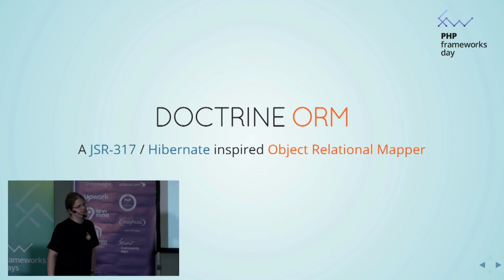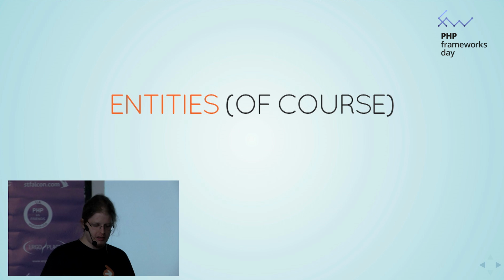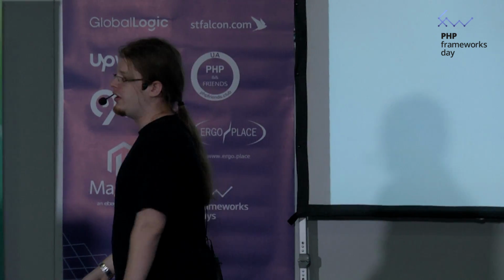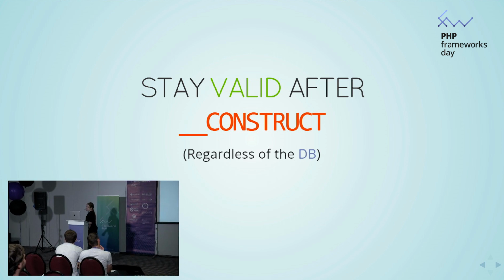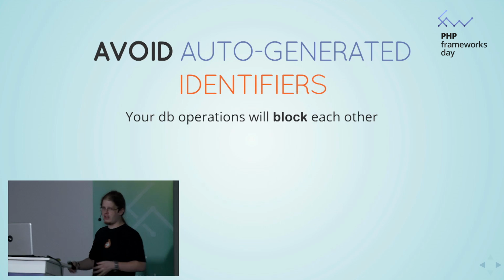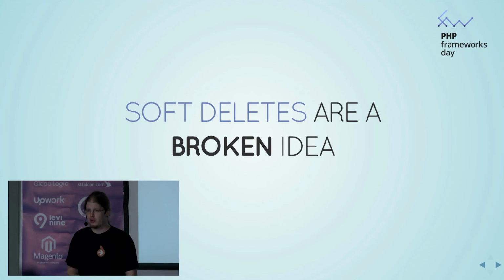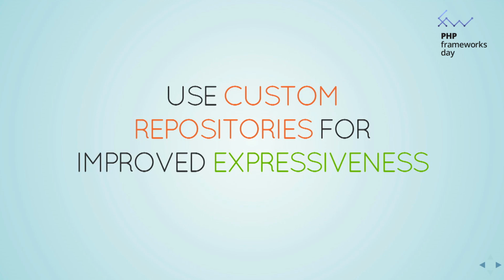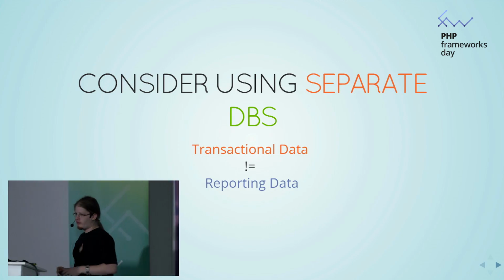Doctrine Best Practices [eng] / Marco Pivetta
Конференция PHP Frameworks Day прошла в Киеве 3 сентября 2016 года.